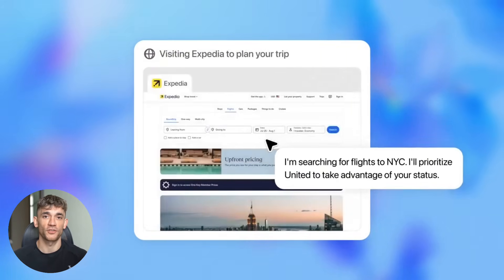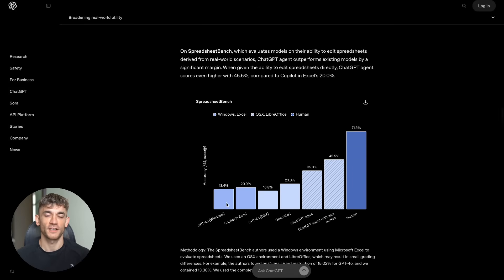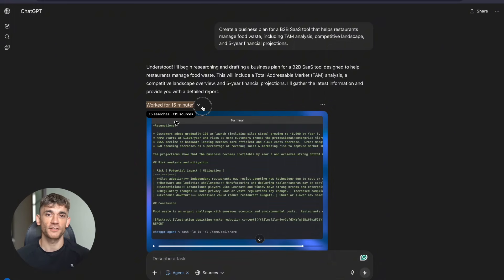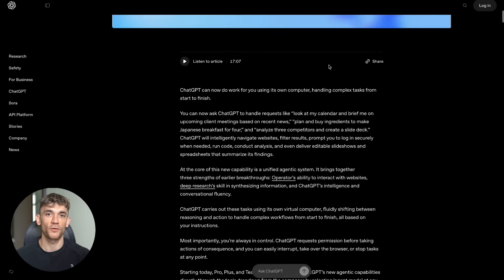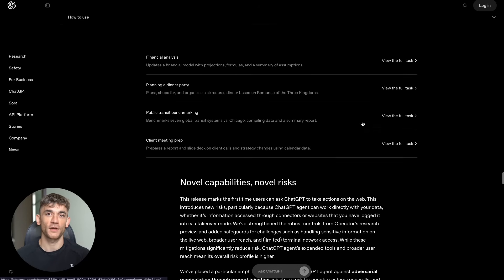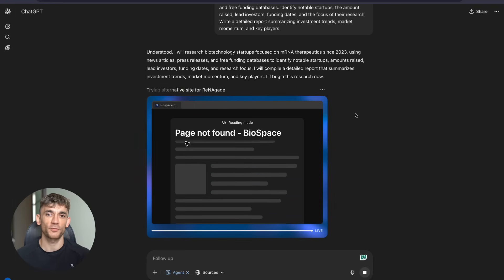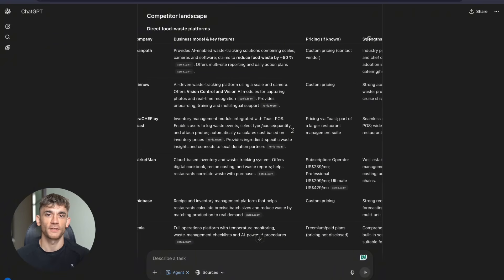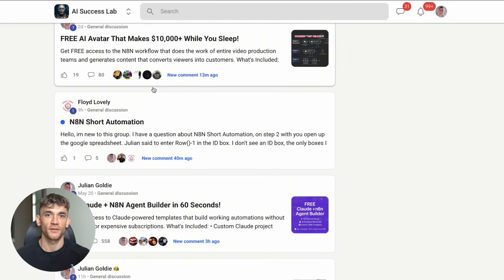ChatGPT AI Super Agent DESTROYS Manus and Genspark?